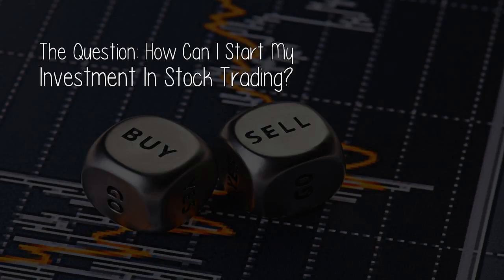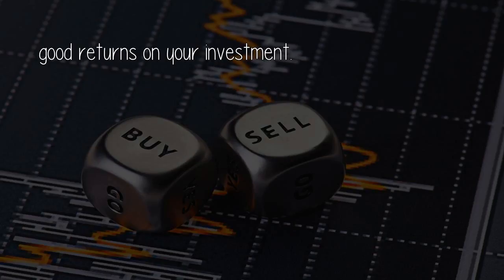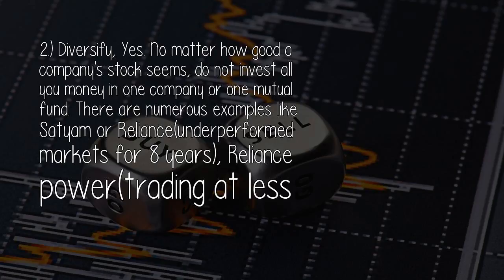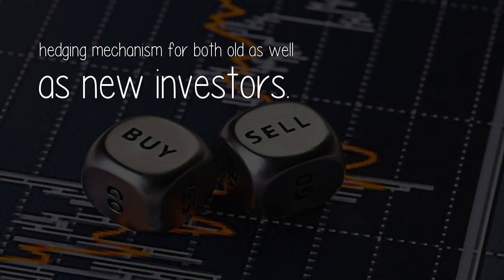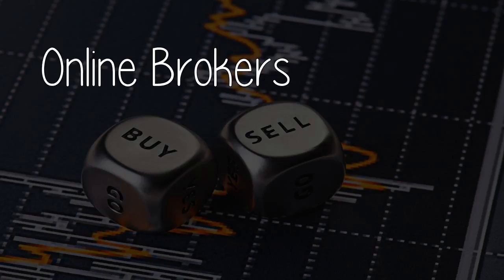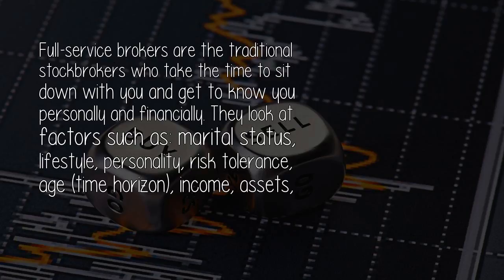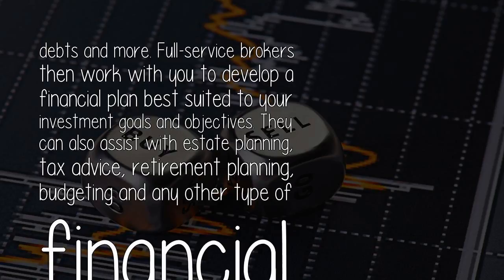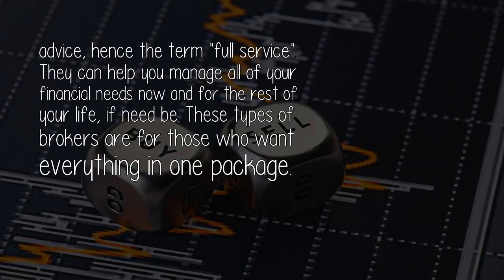How Can I Start My Investment In Stock Trading?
I will systematically disprove everything you have read about trading stocks and expose how and why you will consistently lose money if you aren't doing it right. Check this out

Before you start the actual trading, you need to get the theoretical knowledge and some practical exposure on the virtual trading platform. You need to spend 36 months on increasing your theoretical and practical knowledge.

 Source: https: //www. quora. com/How-can-I-start-my-investment-in-stock-trading